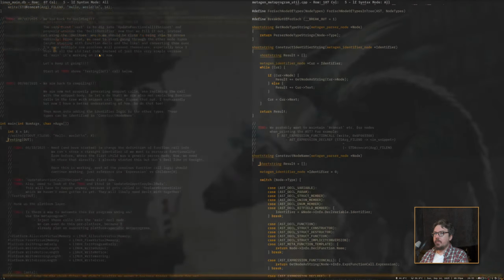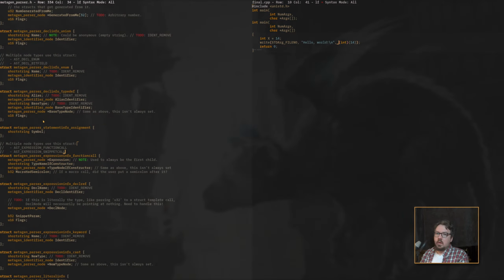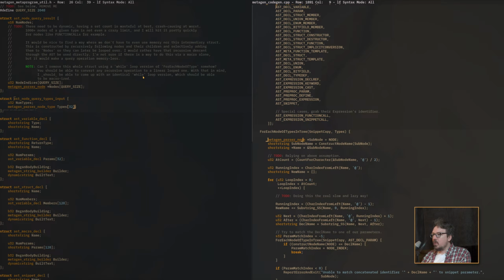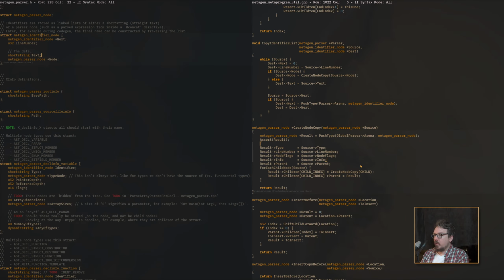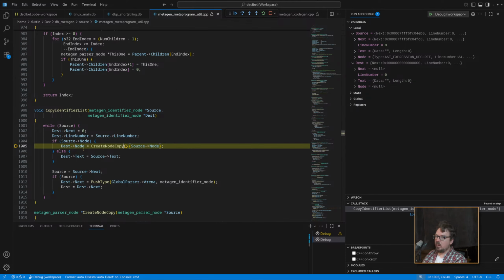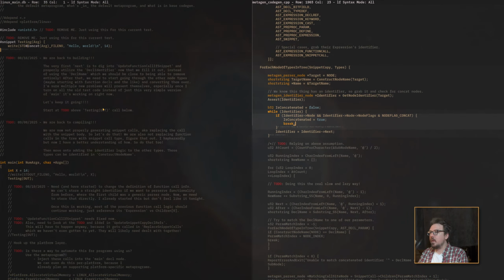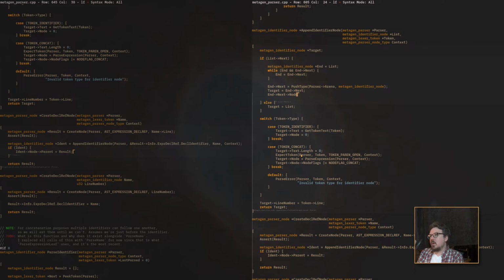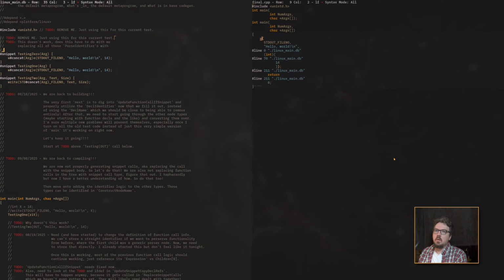Let's metaprogramming 24.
Today's agenda:

## Upgrade identifiers from basic strings.
Getting close to replacing the 'name' strings on nodes with full identifier structs that are more flexible and more powerful. Right now we are almost at full functionality on function call nodes, at which point we can port the work over to the other node types with names.